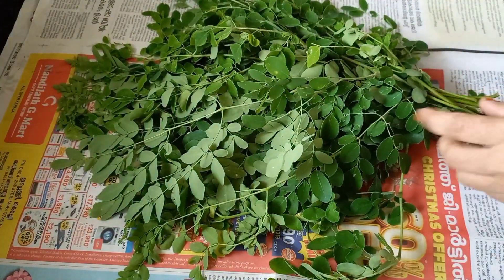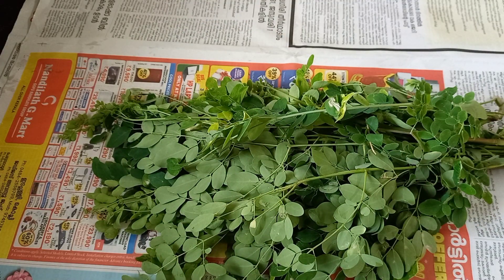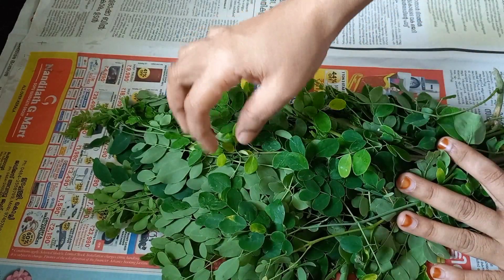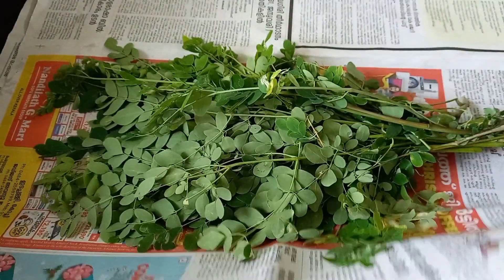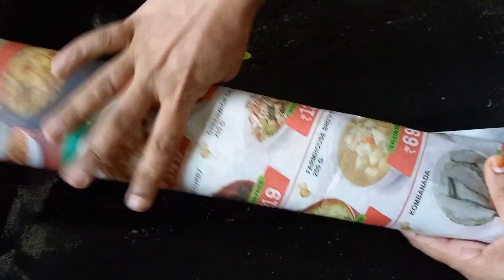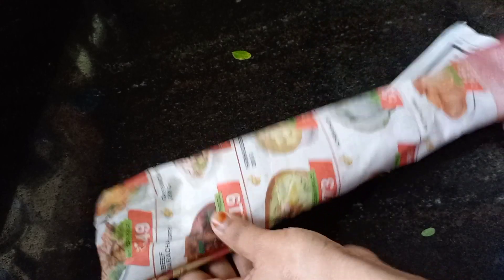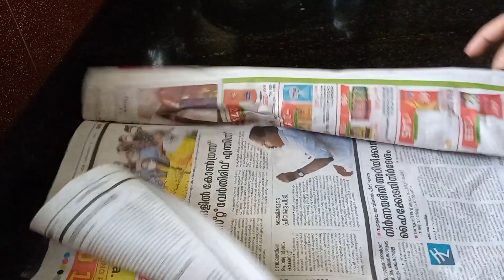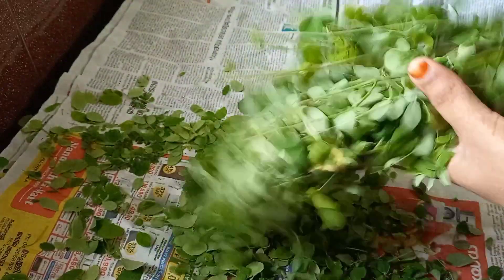മുരിങ്ങയില ഊരിയെടുക്കാൻ ഇനി എന്തെളുപ്പം / Drumstick Leave Easy Cleaning Tips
This video shows how to clean drumstick leaves in a easy way
 Roll drumstick levels tightly with a newspaper as a shown keep hold night
 The open and shake you can see the leaves separately, take away small yellow leaves and small stick from that
 how to remove drumstick leaves easily

cookingtips

time saving
tips

kitchen tips malayalam, tricks
saving tips, tips,tips to save cooking time ,kitchen tips and tricks,amazing kitchen tips,
,home tips

tipsMalayalam
ഞാൻ കുറച്ചു useful kitchen tips video ആണ് ഇത്  എല്ലാവർക്കും helpful ആവുന്ന tips ആണ്

Jasis kitchen

kitchentipsMalayalam
kitchentips
tipsmalayalam
kitchentipsandtricks
tipsandtricks
cleaningtipsinMalayalam